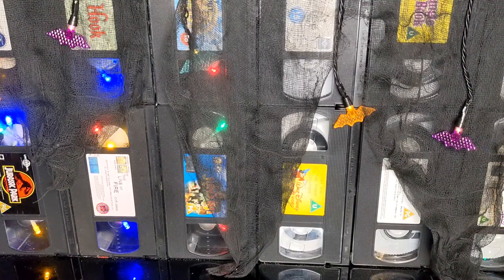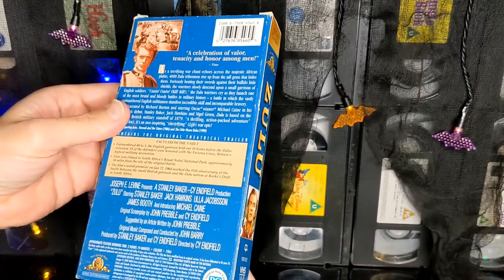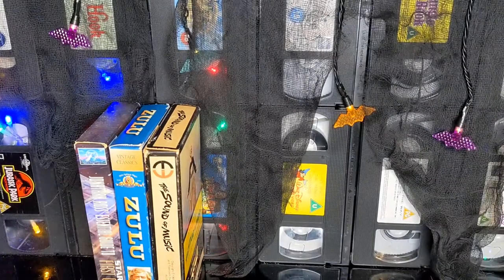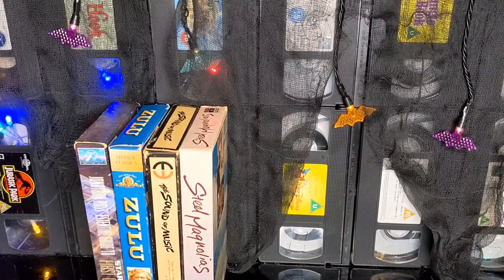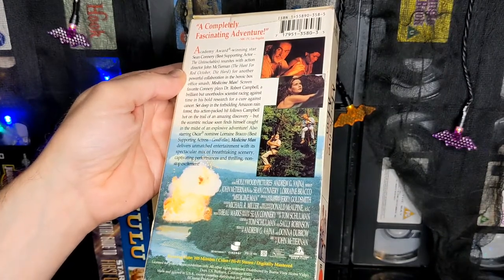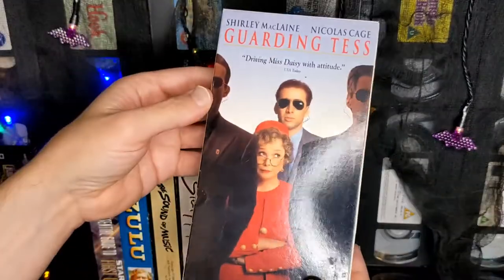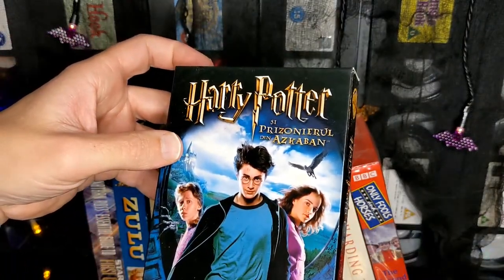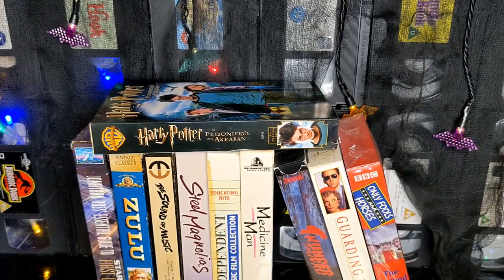International Cardboard Sleeve VHS Tapes (VHS Collection)